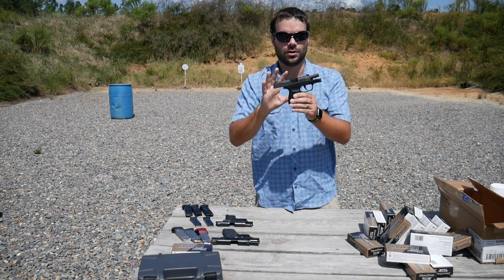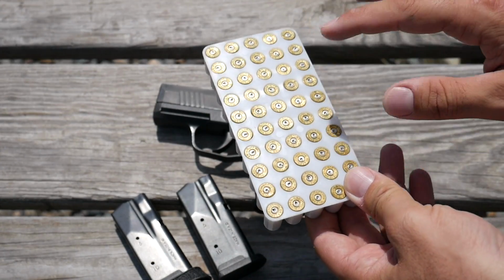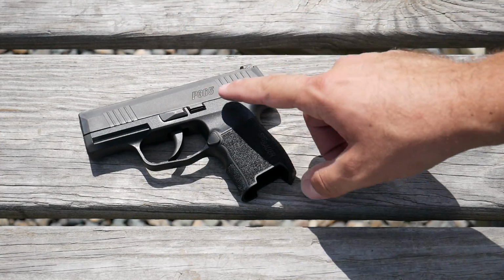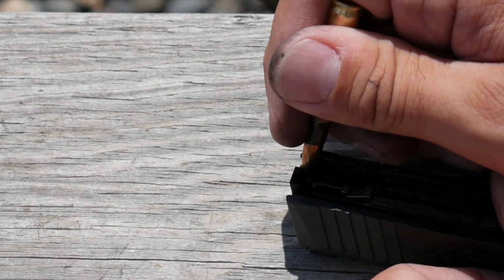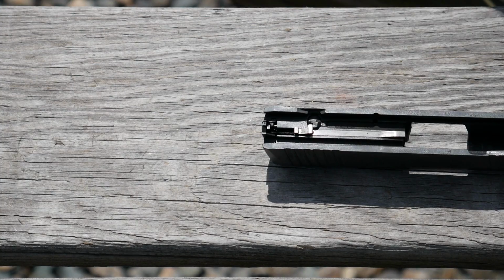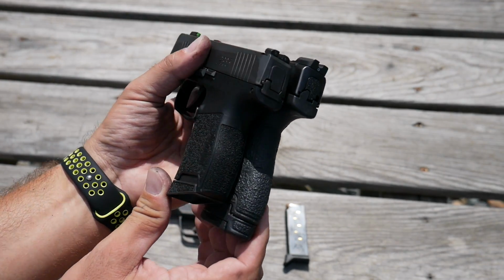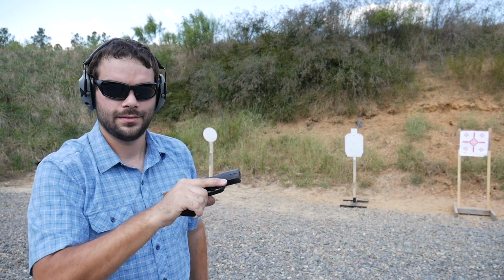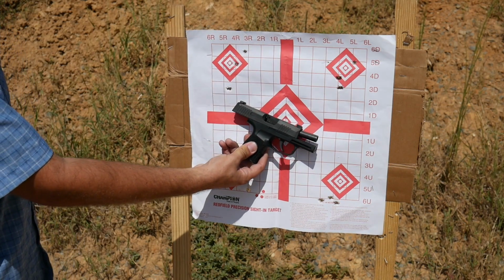Sig Sauer P365 1000 Round Review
Clif Bar Nutter Butter Filled
Peltor Sport RangeGuards Electronic Earmuffs
Earmuff and Eye Pro Case
Champion Steel Target Base
Champion Steel Target Topper
AR500 12"x20" Steel Silhouette

Favorite Products on Amazon